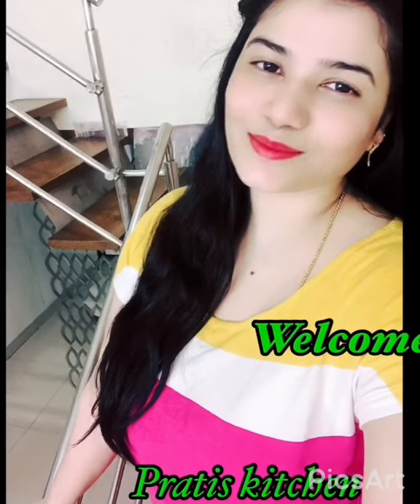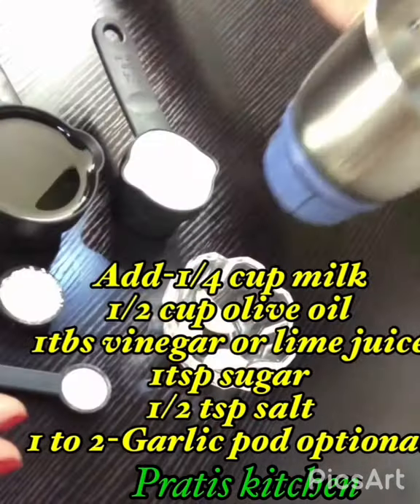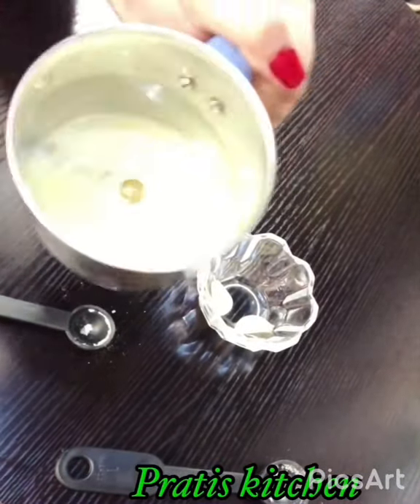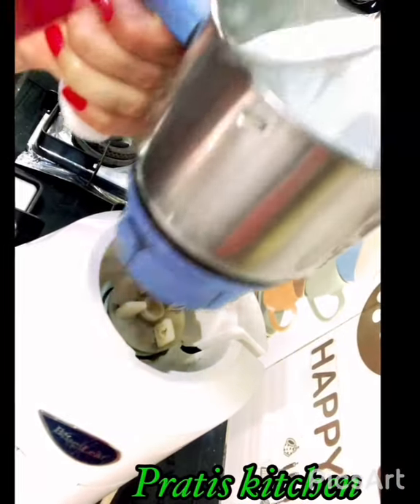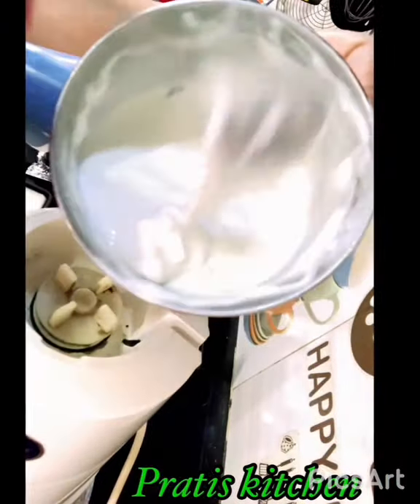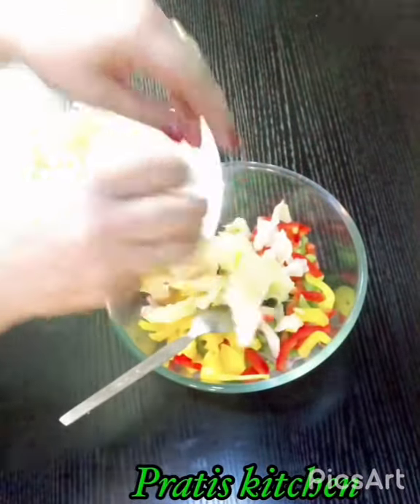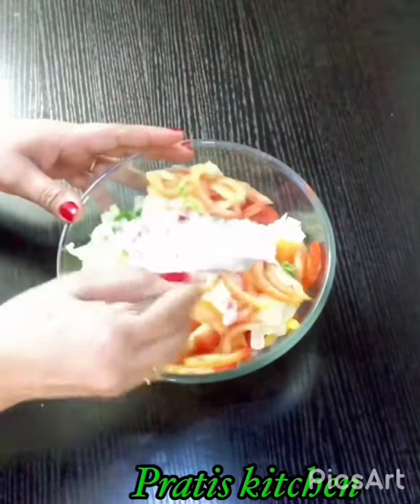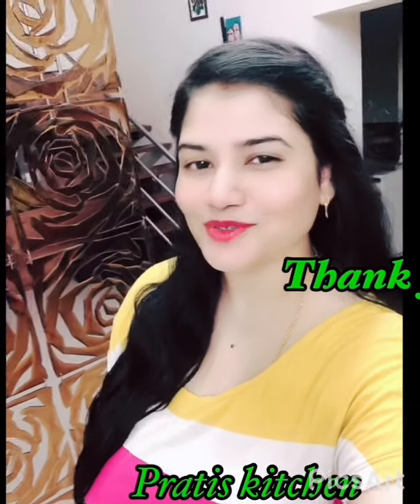for easy & quick veg mayonese#pratiskitchen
Veg mayonese recipe

Ingredients:-

1/4 th cup chilled milk
1/2 cup oil
1tsp sugar
1/2 tsp salt
1tbs vinegar or lime juice
1 or 2 Garlic pods optional